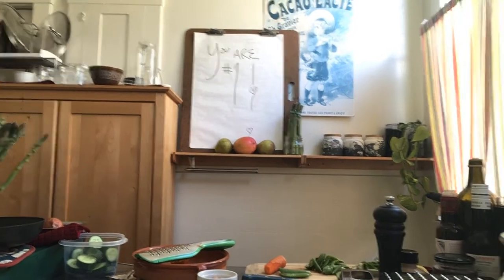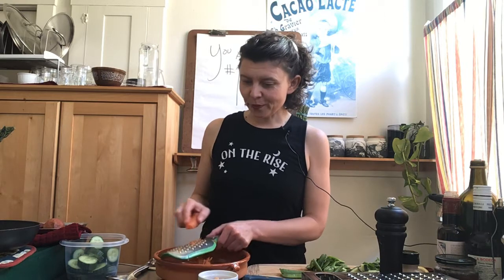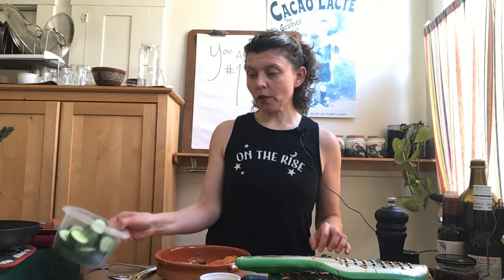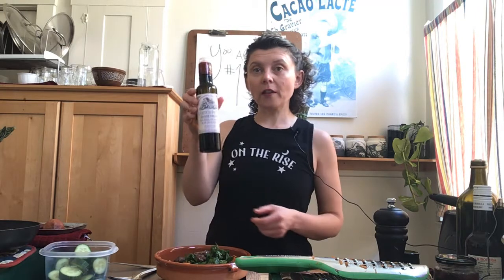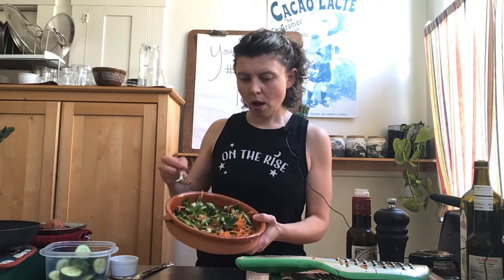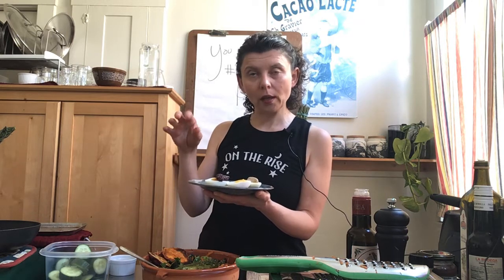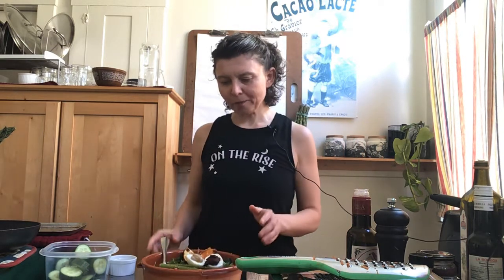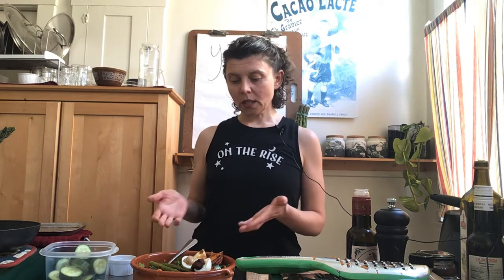My dinner Day 26 of The 33 Day Self-care is out best defense challenge